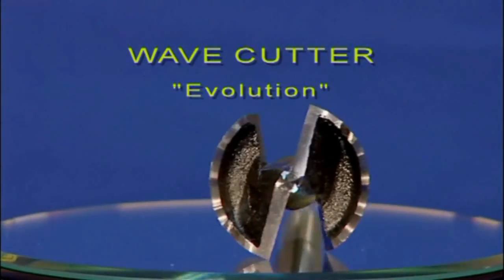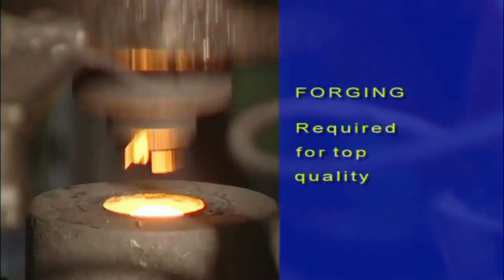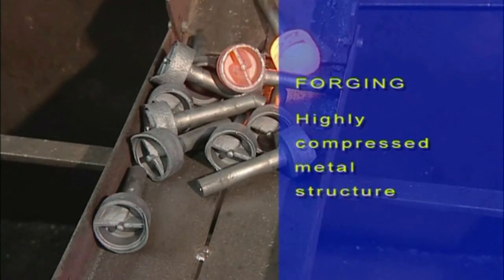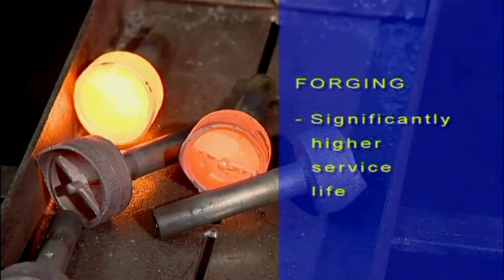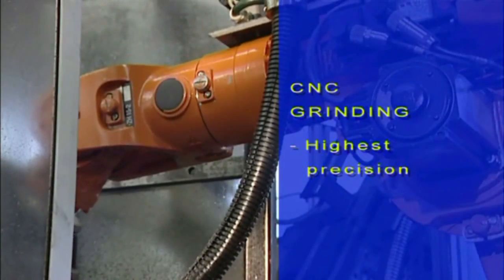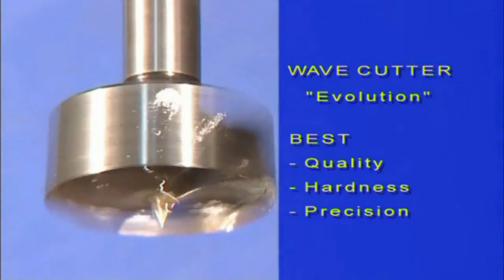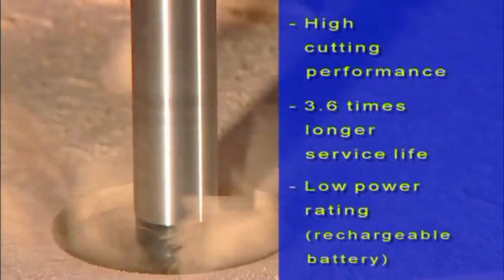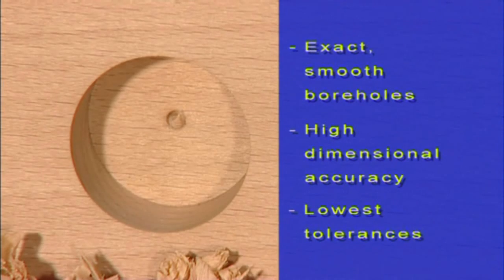Fish Wave Cutter Forstner Bits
These forstner bits feature a totally new cutting head design that can drill 3.6 times as many holes as a standard forstner bit. These bits combine the durability of forged steel with CNC ground precision. The hex shank provides no slipping in the chuck and precise results when machining the hardest of materials. The "wavy" cutting rim produces less heat for considerably longer tool life while providing a quick and smooth cutting action. Made in Austria.